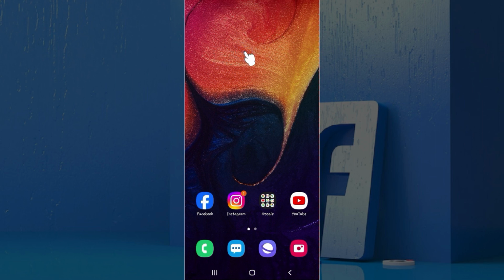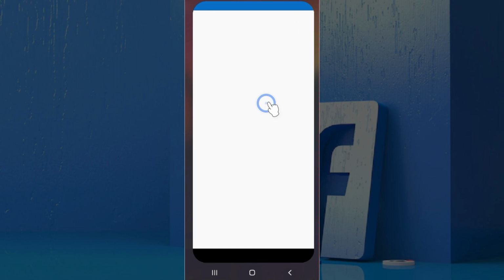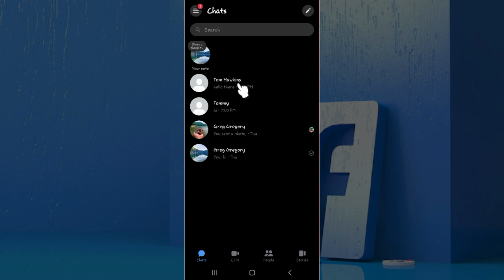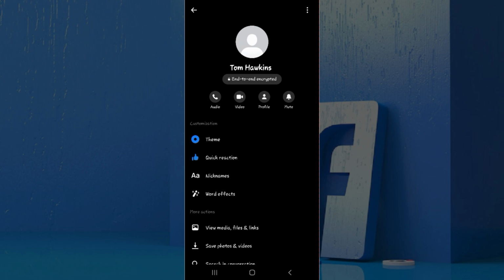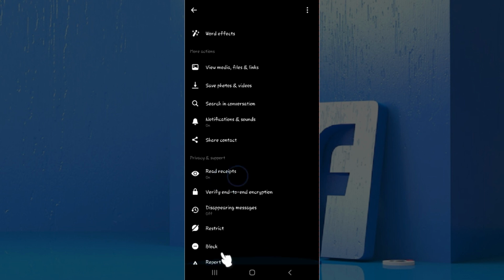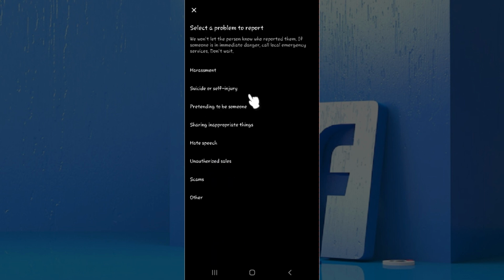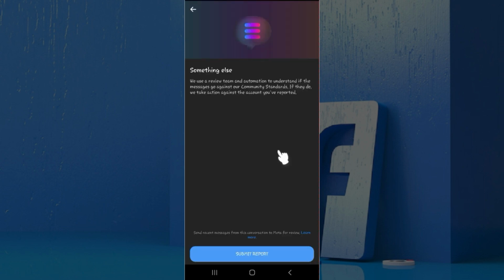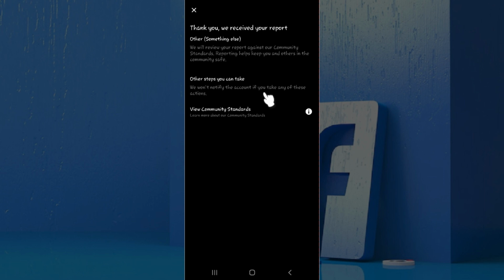How to Report Someone on Messenger 2024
Learn how to report someone on Messenger if you encounter inappropriate messages or behavior. In this video, we discuss the importance of creating a safe environment online and walk you through the process of reporting offensive or harmful content on Facebook's messaging platform. You'll understand what happens when you report someone and how Facebook handles these reports. Protect yourself and contribute to a safer online community by knowing your options. Watch now to take control of your online safety.